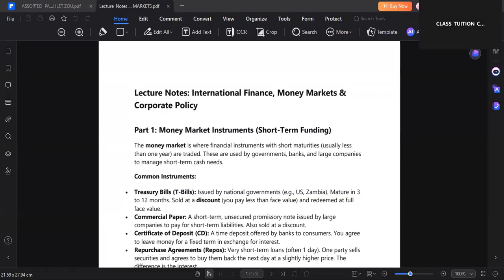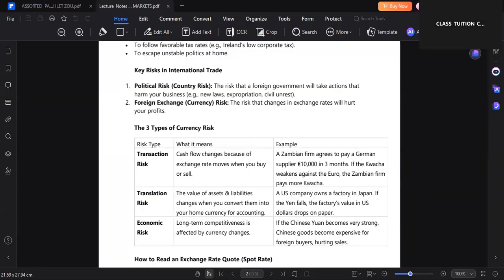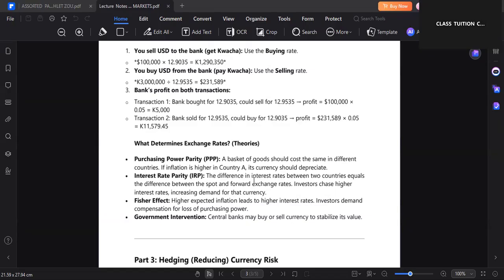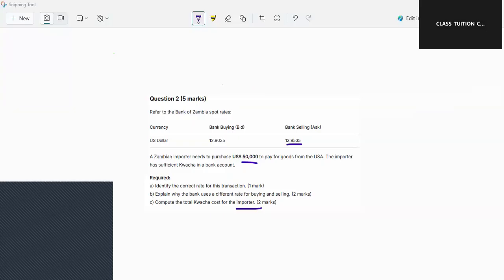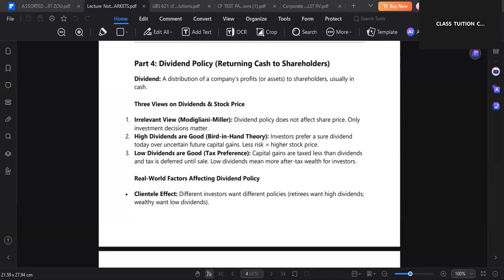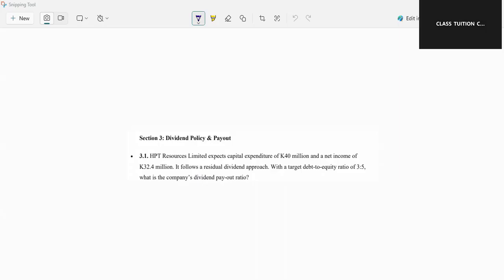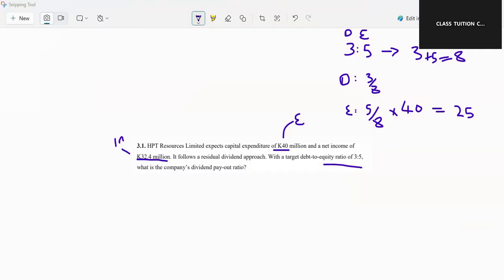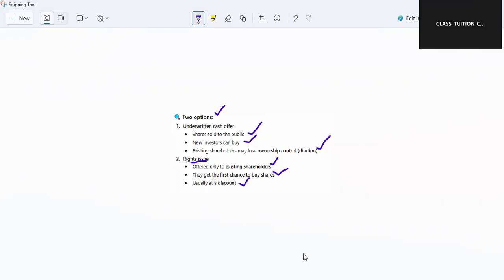UNIT 13 DIVIDEND POLICY AND INTERNATIONAL MARKETS